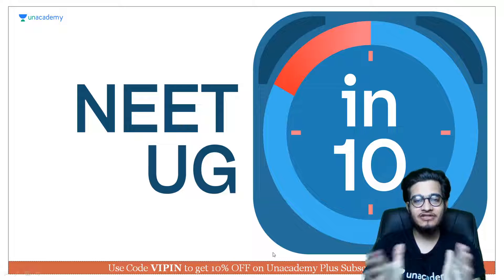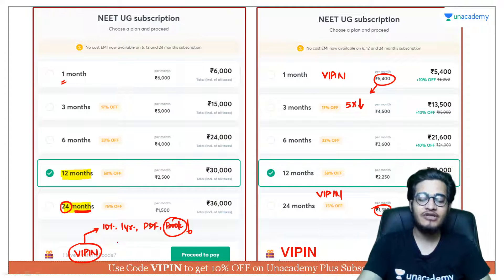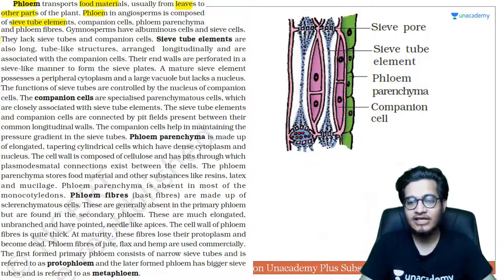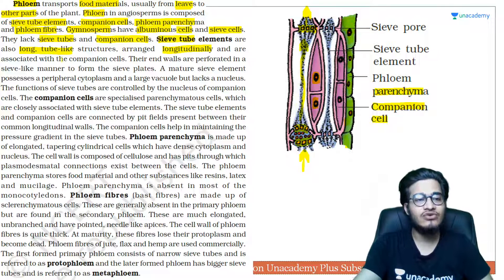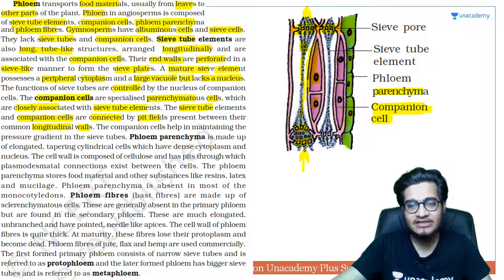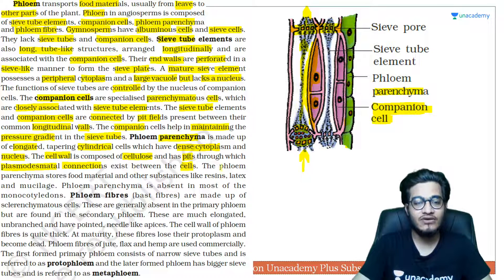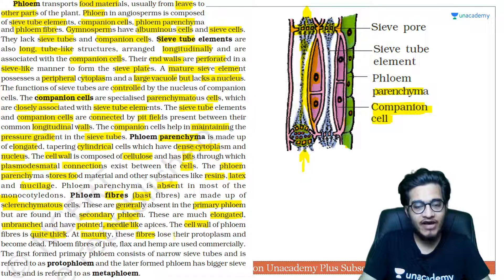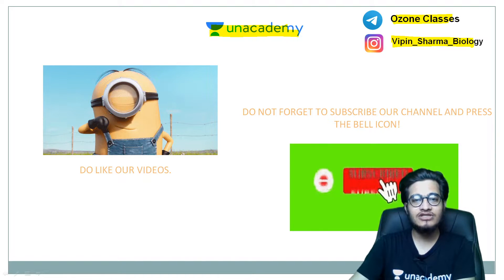Components of Phloem | NEET Biology | NEET UG in 10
This bite-sized video covers the details of Components of Phloem in a nutshell. NEET UG aspirants should utilize these videos for a quick revision and concept clarity. These bite-sized videos are the best for people looking for concise information to crack the NEET UG with flying colors.

Unacademy Subscription Benefits:

1. Learn from your favorite teacher
2. Dedicated DOUBT sessions
3. One Subscription, Unlimited Access
4. Real-time interaction with Teachers
5. You can ask doubts in a live class
6. Limited students
7. Download the videos & watch offline